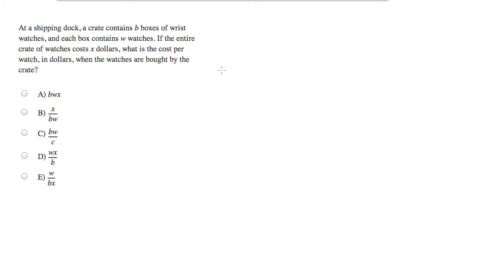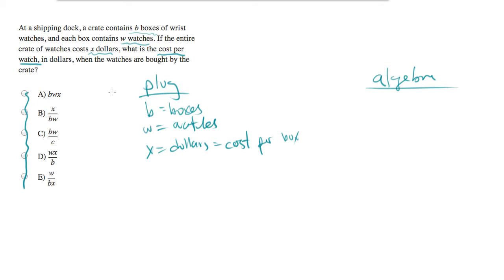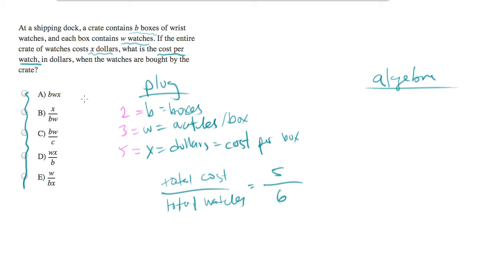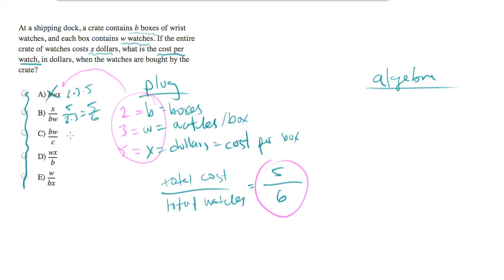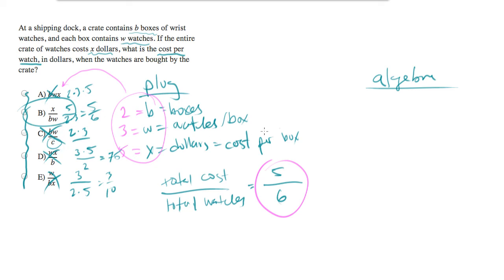Hocking stolen watches by the crate.mp4